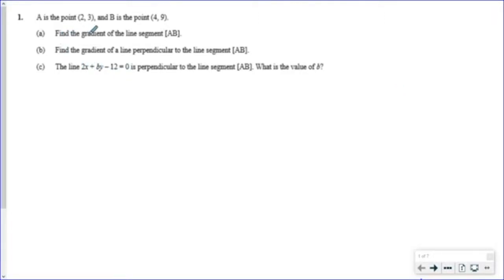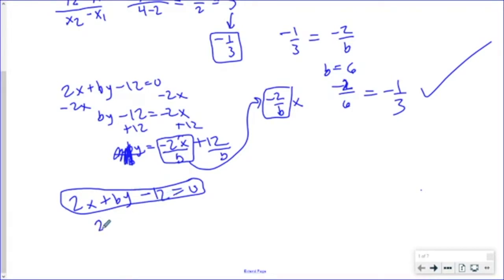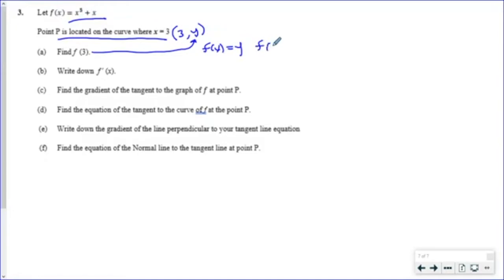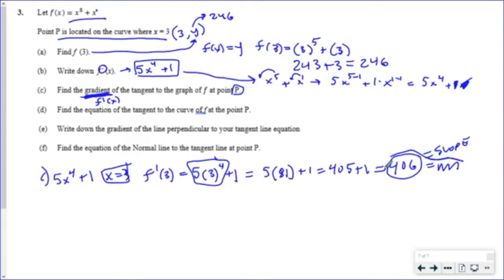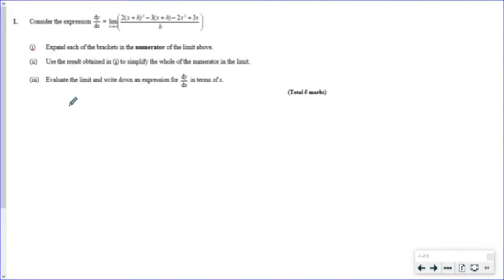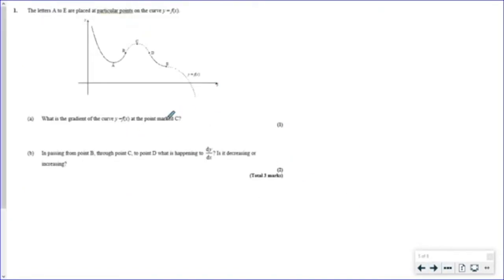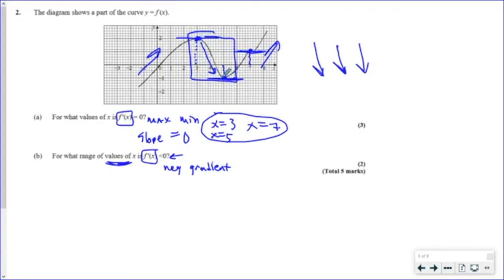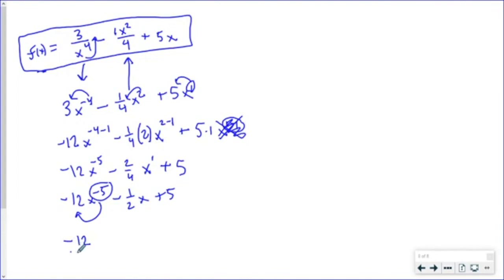February Calculus Stream (Edited)